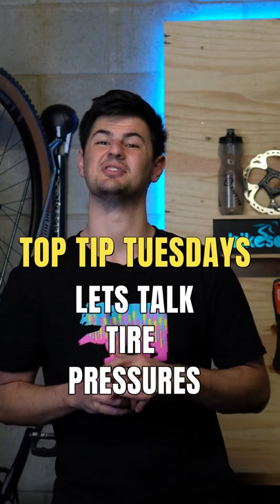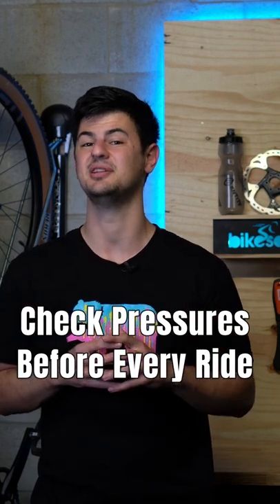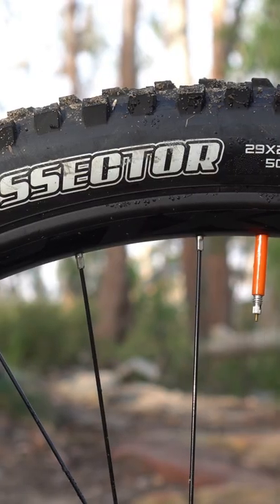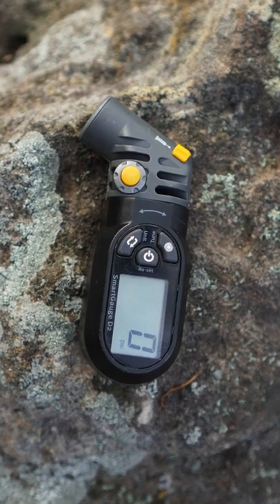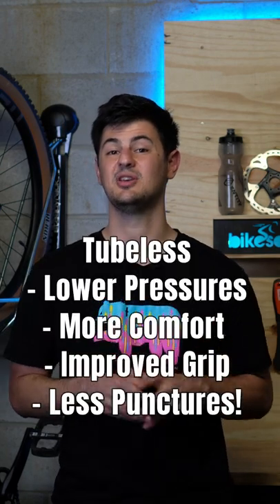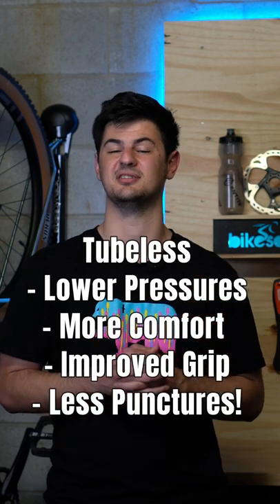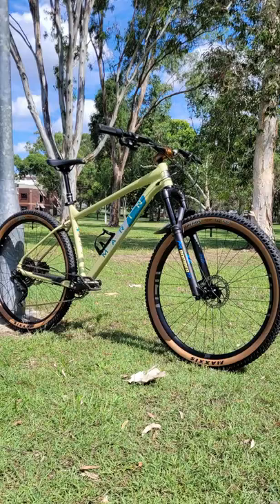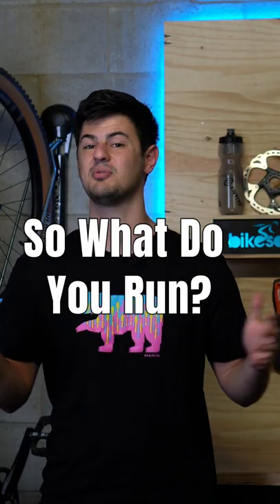Bike Tire Pressures Explained! | Top Tip Tuesdays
Everything you need to know about road and mountain bike tire pressures in 1 minute!